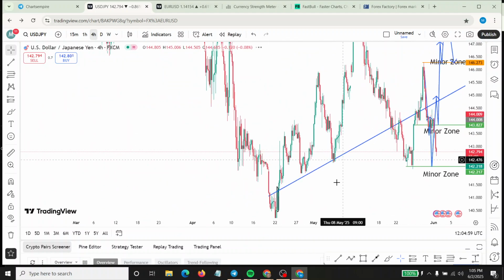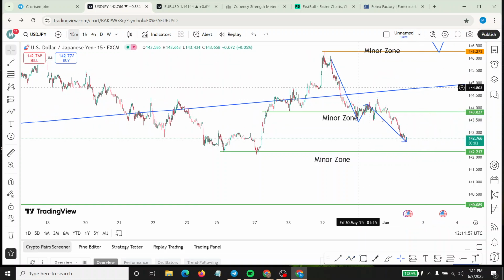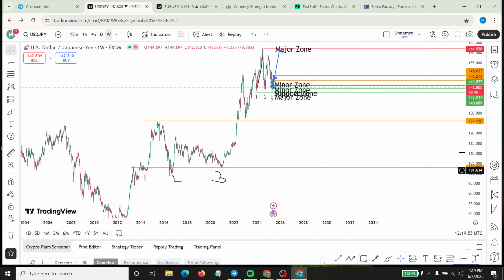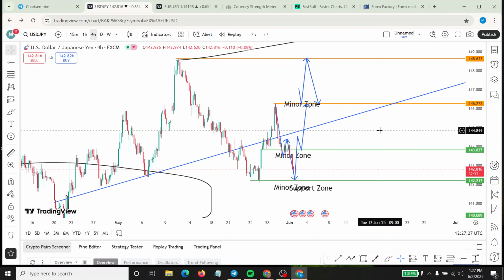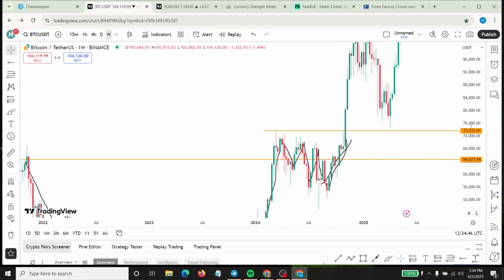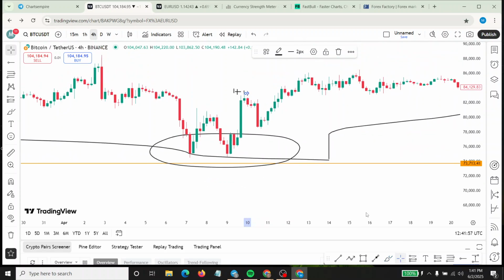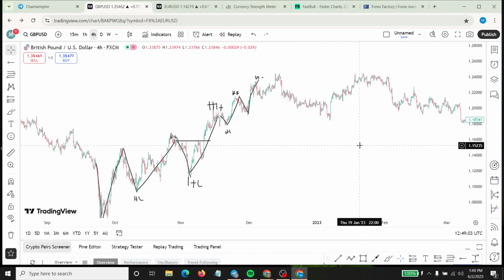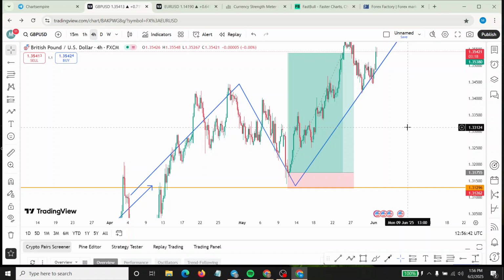Support and Resistance Trading For Beginners